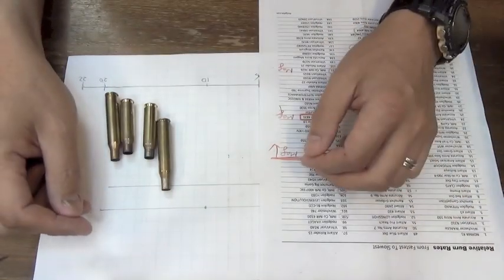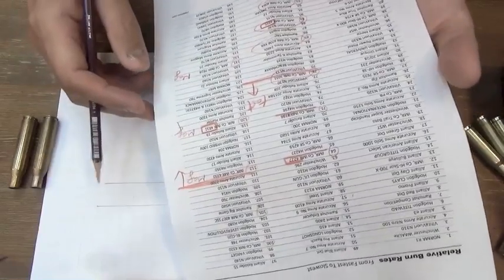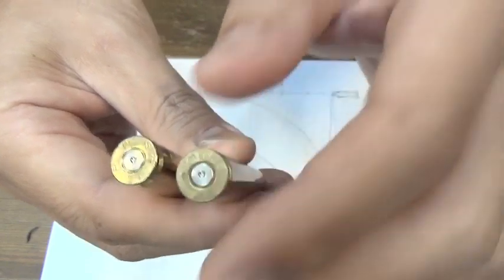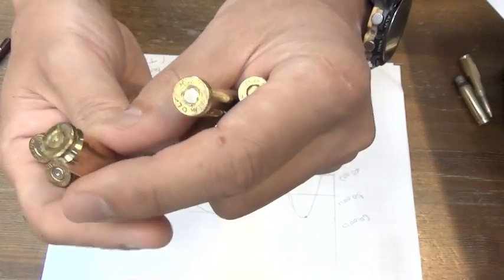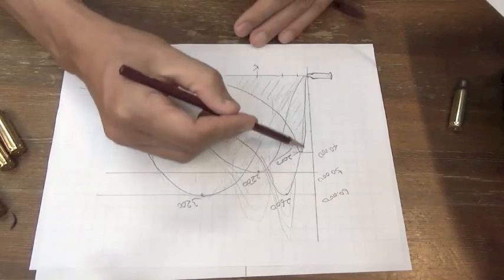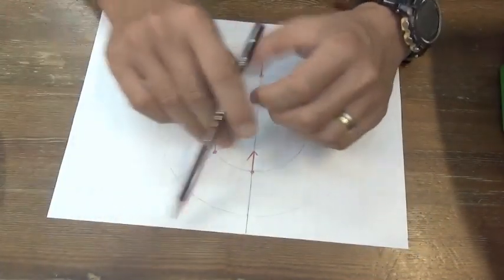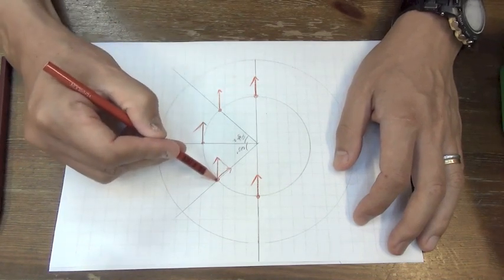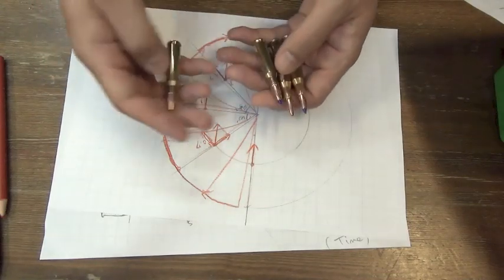Ballistic physics of mine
Fast powder can be decreased for light recoil. Slow powder can be increased for high speed. Shooting upward will not decrease the drop while shooting downward will decrease the  drop substantially in my long experience of slug guns.